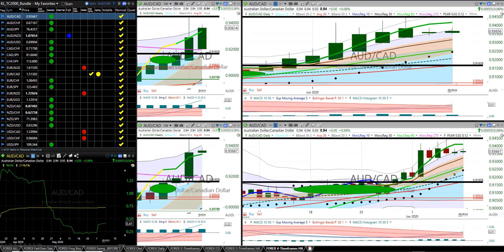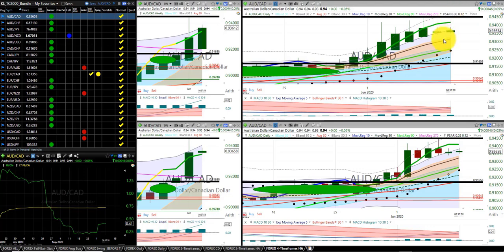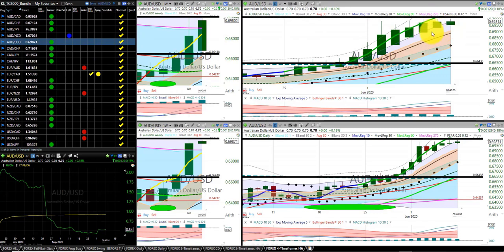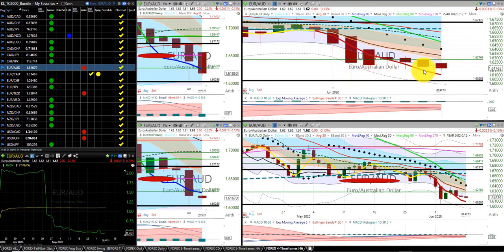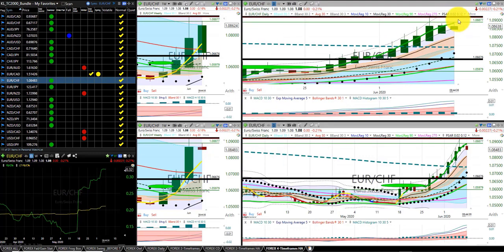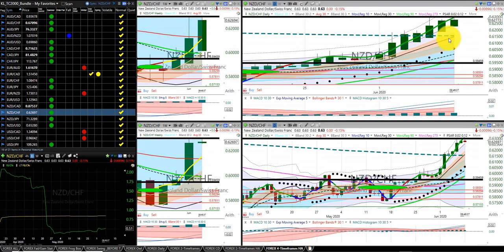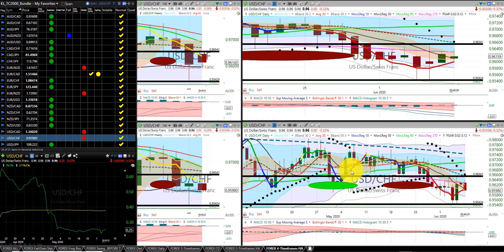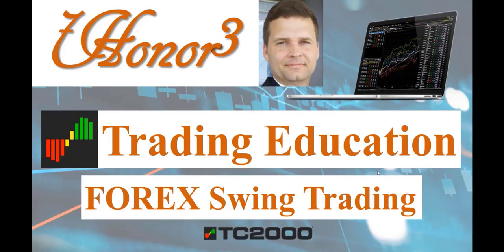20200607 Sunday Night Forex Swing Trading TC2000 Chart Analysis 21 Currency Pairs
20200607 Sunday Night Forex Swing Trading TC2000 Chart Analysis 21 Currency Pairs